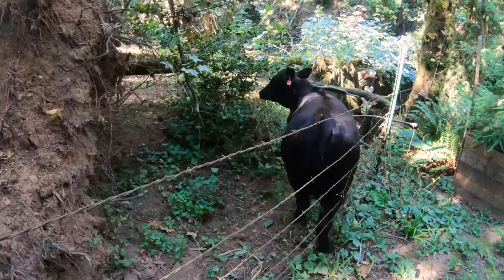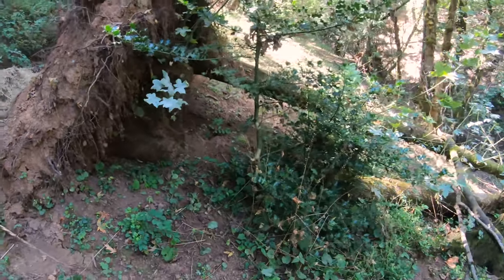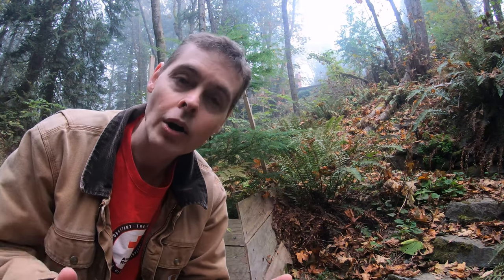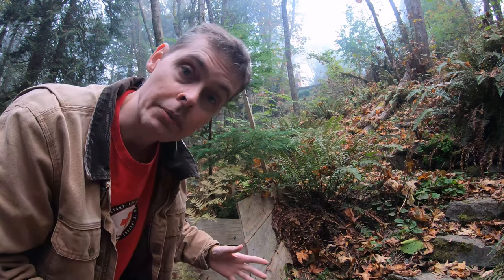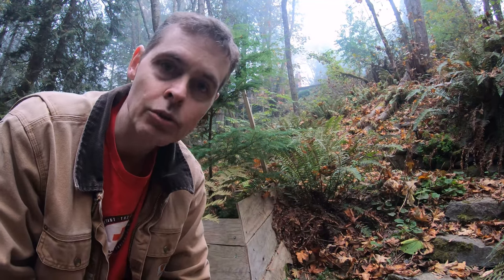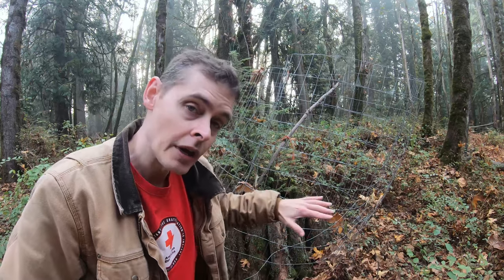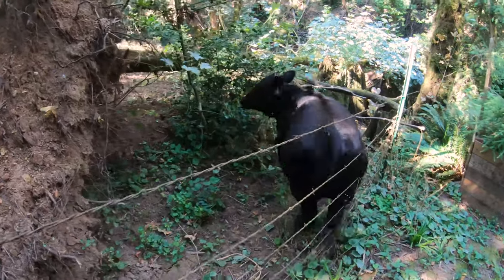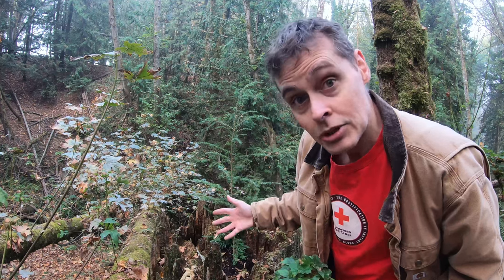Stump Nurse Log Trees Update 2022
How did the trees do this year?